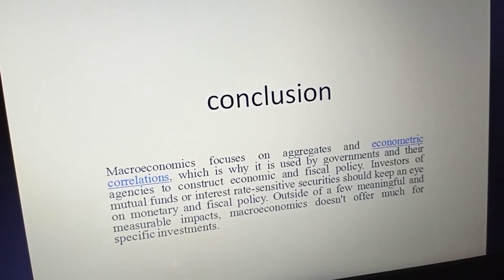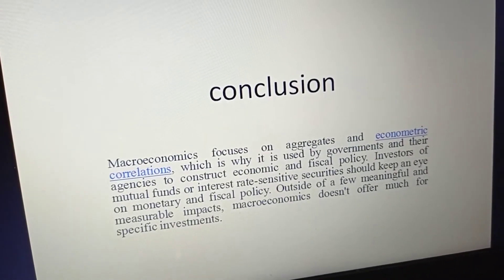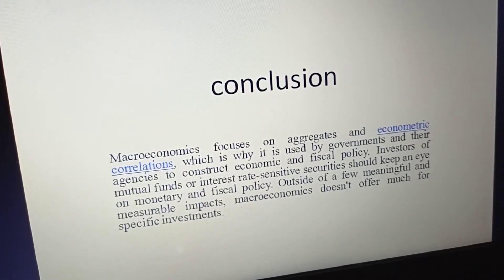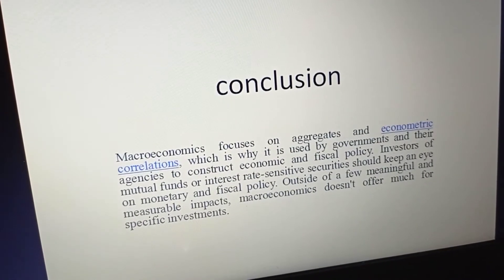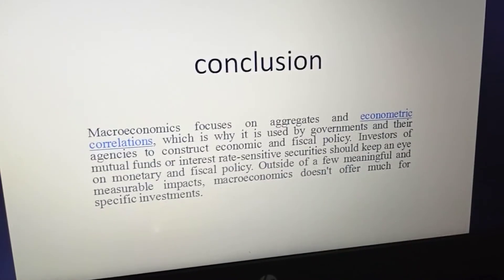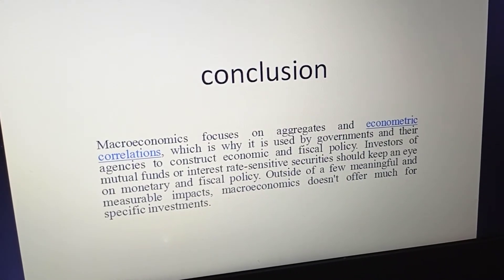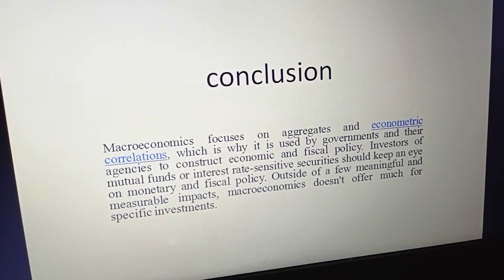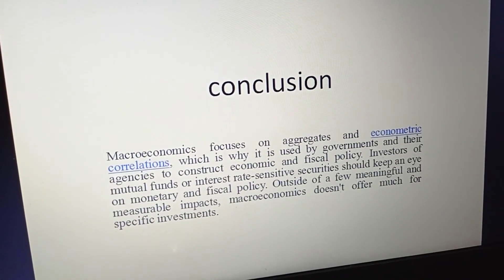Assam down town University